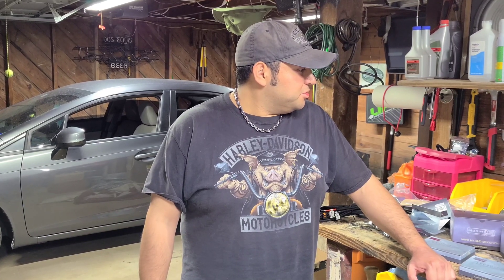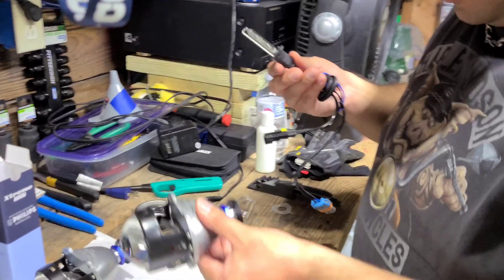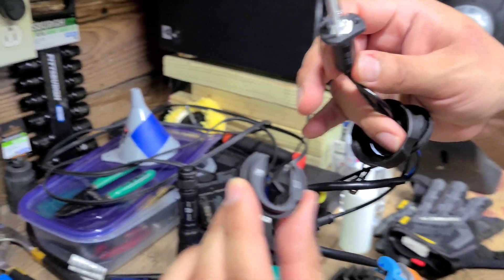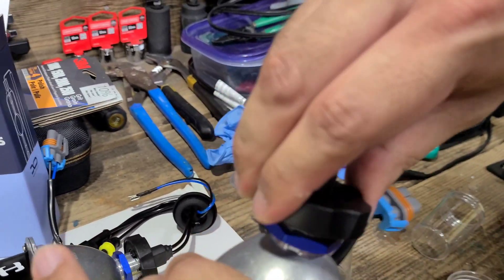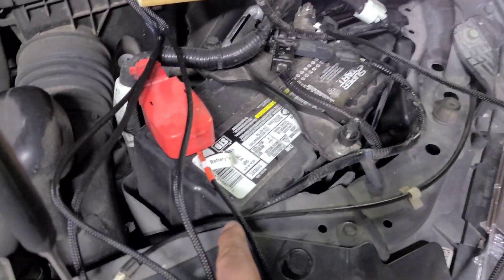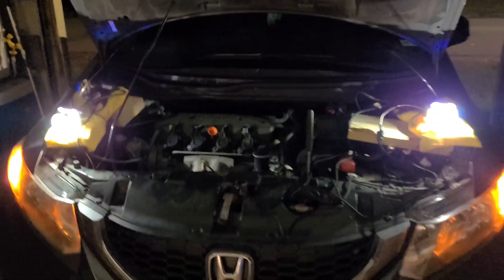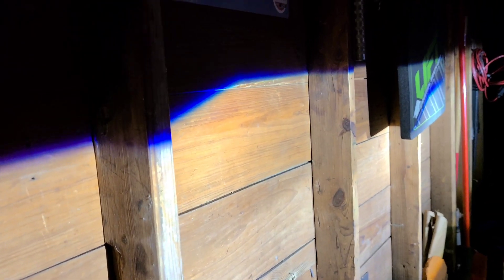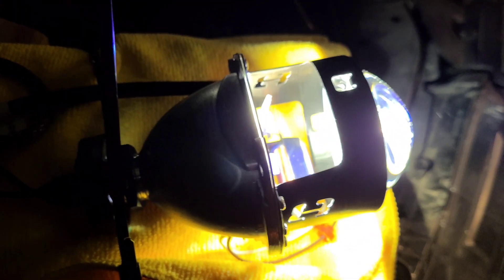Morimoto Mini H1 8.0 Test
A short video showing a test of my new Morimoto Mini H1 8.0 and Xenon Depot Phillips XTR XV2 HID bulbs, with assorted Morimoto hardware.

Morimoto Mini H1 8.0
Morimoto 35w ballasts
Morimoto wire harness
Xenon Depot Phillips XTR XV2 HID 4800k

On a 9th gen (2013) Honda Civic

I plan on doing the complete retrofit in May.